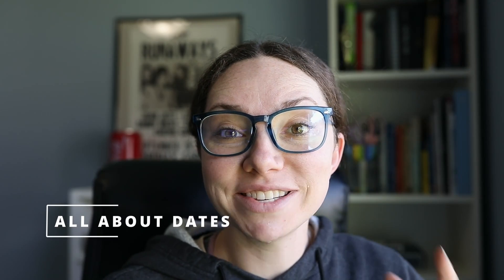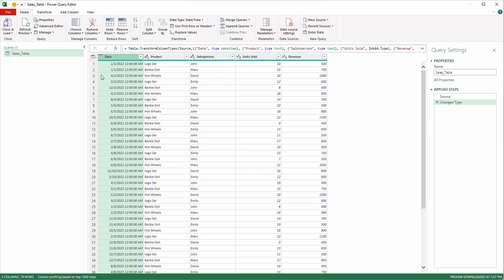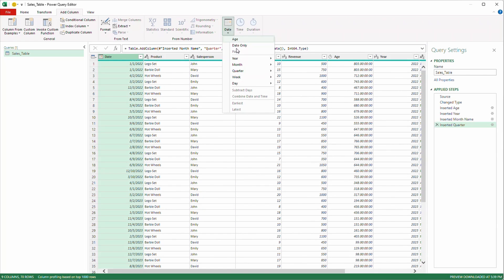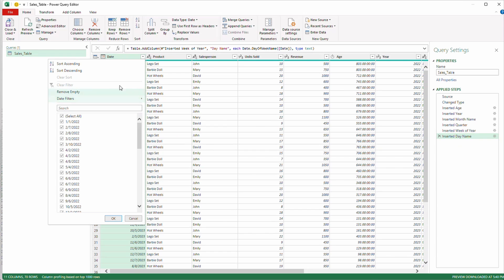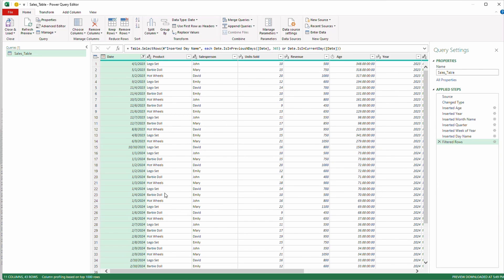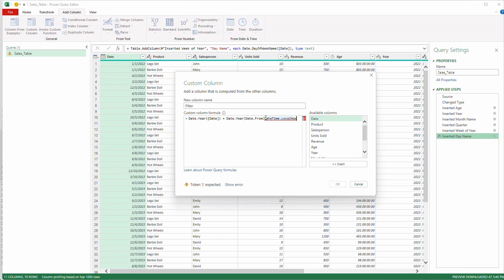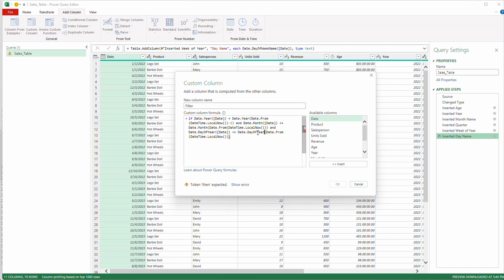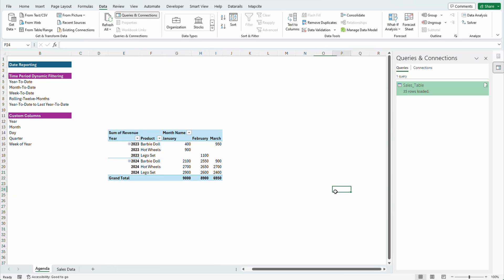All About Dates - Mastering Data Parsing & Dynamic Filtering in Power Query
Discover how to efficiently parse data types and dynamically filter dates in Power Query! Learn to create separate year, month, and day columns and effortlessly filter your dataset based on dynamic date ranges. Perfect for data analysts of all levels, this tutorial equips you with essential skills to optimize your use of Power Query. Watch now and enhance your Power Query expertise!